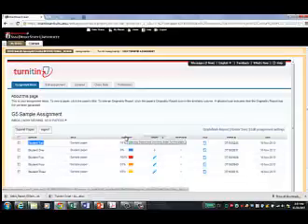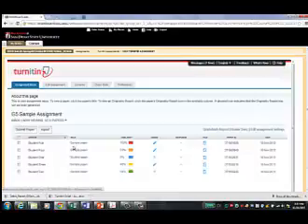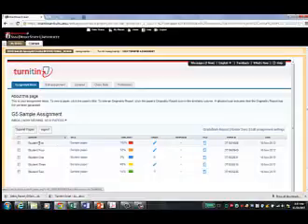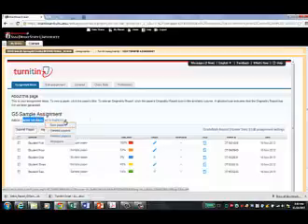Organizing the Inbox With Callouts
Turnitin Organizing the Inbox